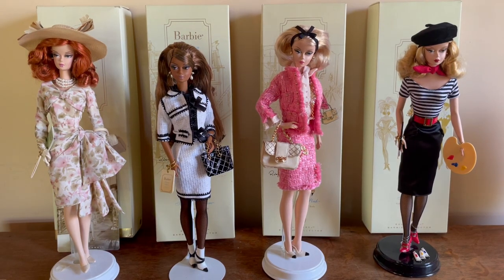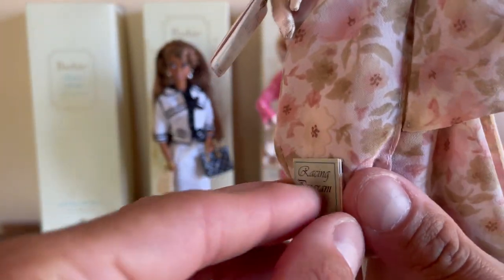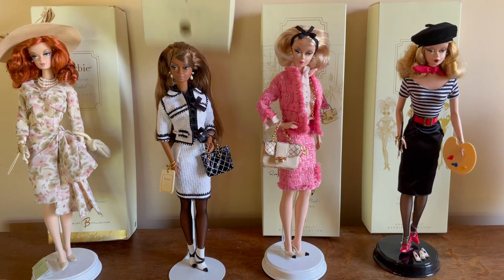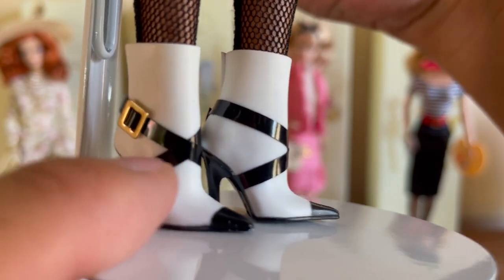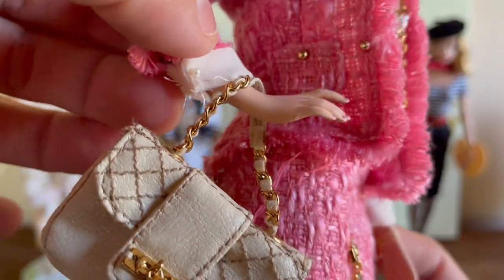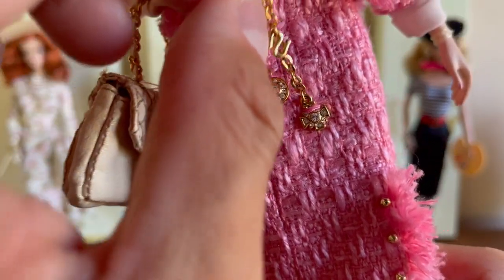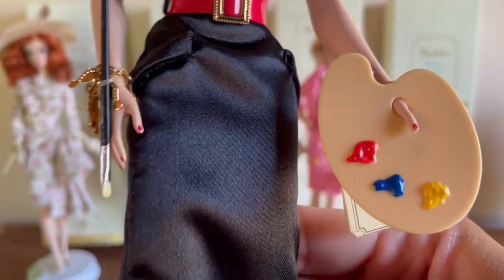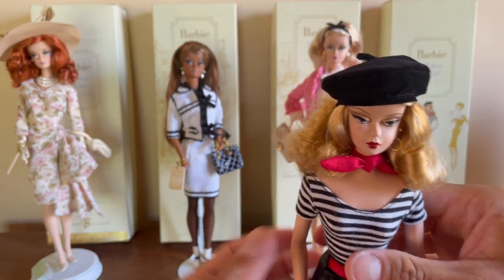Silkstone Barbie Haul A Day at the Races , Toujours Couture , Preferably Pink , The Artist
A Day at the Races Barbie

Toujours Couture Barbie

Preferably Pink Barbie

The Artist Barbie